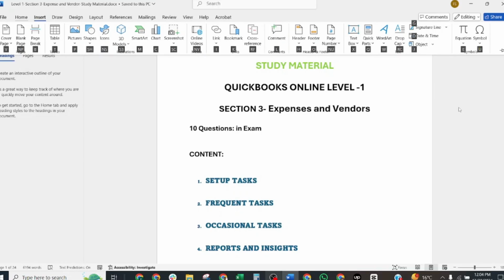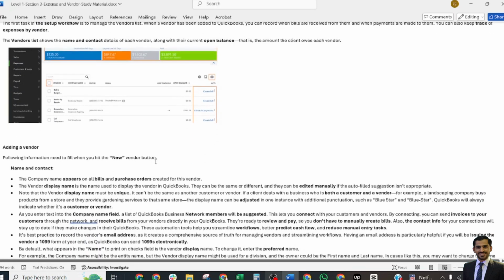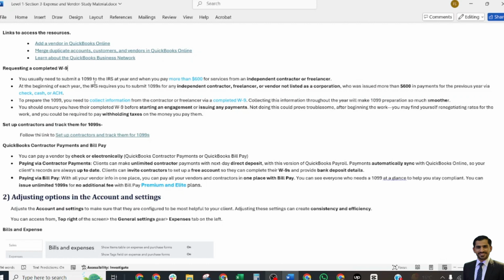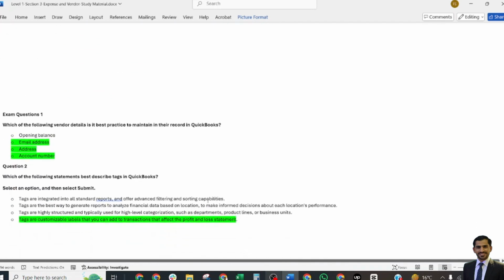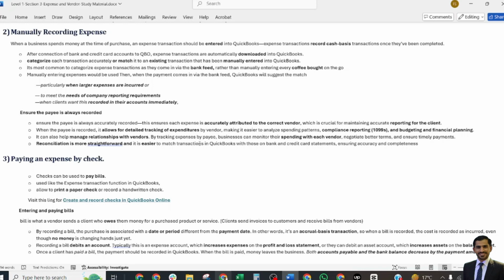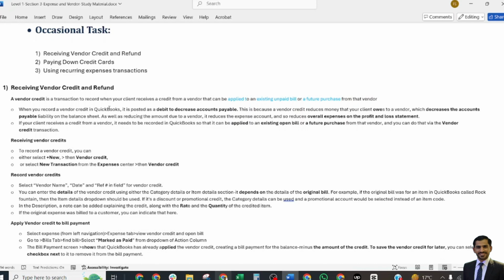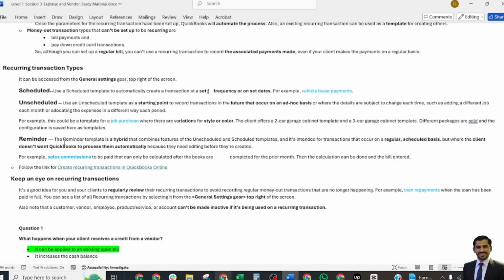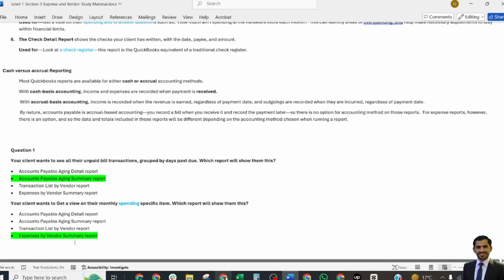2025 Quickbooks Online Certification Study Material Level 1 Section 3 - Expenses and Vendors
Welcome to the video of the  2025 Quickbooks Online Certification Study Material Level 1 Section 3 - Expenses and Vendors

 My name is Abid Hussain Malik. I am a CPA and Certified QBO Pro-Advisor with 10 years of bookkeeping experience with 300+ clients. I have extensive expertise in Accounting, Finance, Audit, Budgeting & forecasting, and the Preparation of financial statements.

   • QuickBooks Online Full Course

Follow me on:

0:00 Intro

01:30 Expense Center Overview
01:30 1.SETUP TASKS
05:20 Managing the Vendors list
14:10 Adjusting Setting
17:50 Setting up Tags
18:30  Practice Question

20:40 2. FREQUENT TASKS

21:50 1) Using Purchase Order
23:20 2) Recording Manuall Expense
25:40 3) Pay bills
27:10 4) Upload Receipts and bills
29:10  Practice Question

29:30 3. OCCASIONAL TASKS

29:55   1) Receiving Vendor Credit and Refund
33:00   2) Paying Down Credit Cards
35:30 3) Using recurring expenses transactions
37:00  Practice Question

37:50 4. REPORTS AND INSIGHTS

38:00 Workflow
38:40 Sales and customers Reports
41:55 Exam Questions
42:50 outro